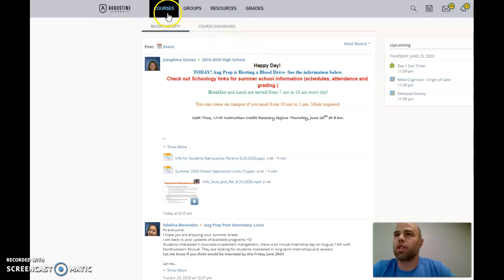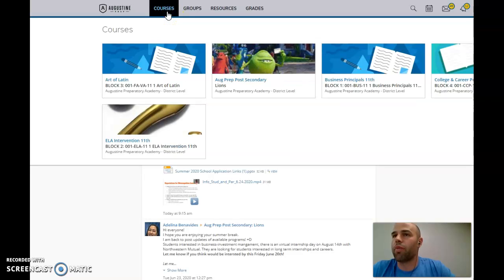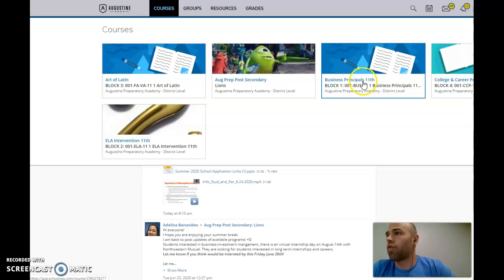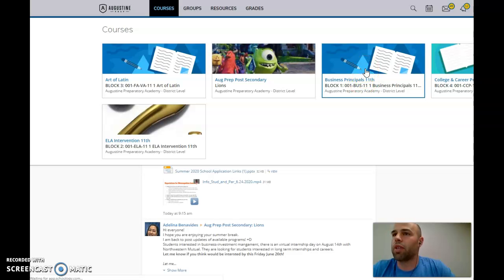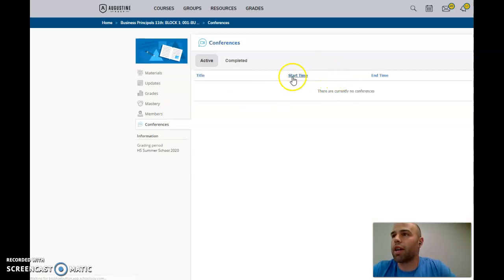Accessing Summer School Schedules